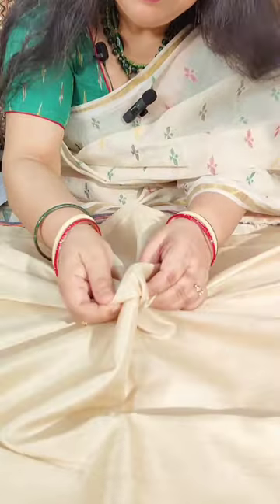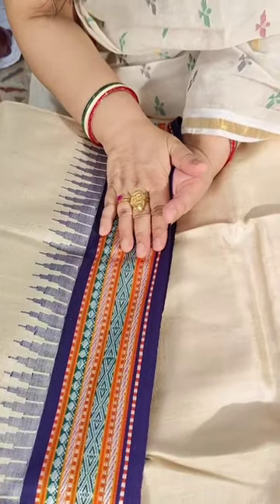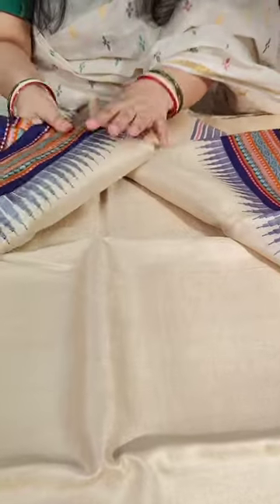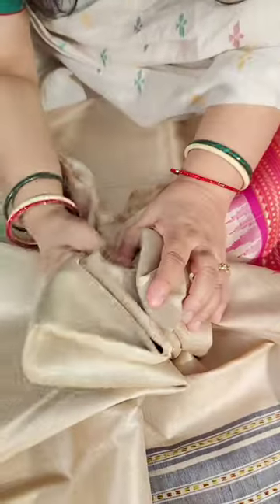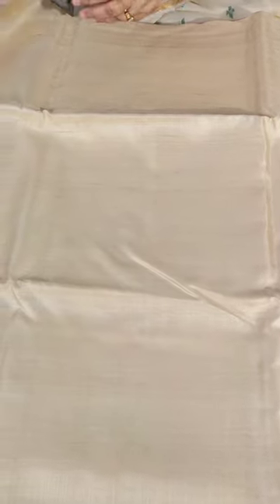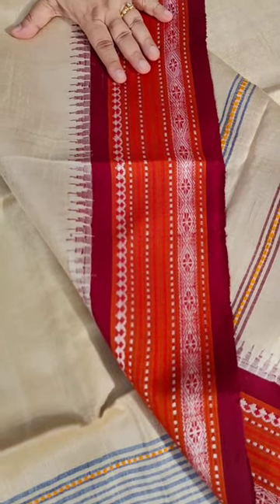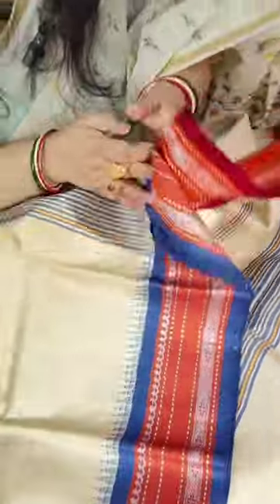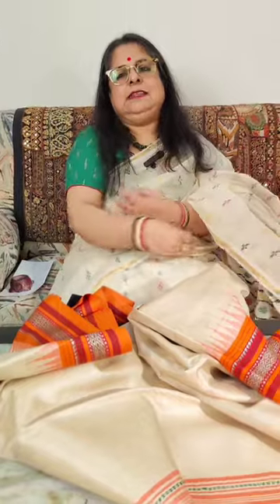Saree Golpo Episode 26 | Karvati Kinar Vidarbha Tussar Sarees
A very Happy National Handloom Day to all 🌼

Saree Golpo Episode 26 🌸🌸🌸

Presenting you TushU's Karvati Kinar Vidarbha Tussar Sarees 🌼

SHIPPING Worldwide!
Copyright ©TushU's

Saree can be worn immediately as at TushU's, fall and edging is complimentary! 😊

Colors may vary due to different photography conditions and camera settings.

𝑾𝒆 𝒂𝒓𝒆 𝒂𝒏 𝒐𝒏𝒍𝒊𝒏𝒆 𝒔𝒉𝒐𝒑 𝒐𝒑𝒆𝒓𝒂𝒕𝒊𝒏𝒈 𝒇𝒓𝒐𝒎 𝒐𝒖𝒓 𝒉𝒐𝒎𝒆 𝒔𝒕𝒖𝒅𝒊𝒐. 💯

📍43𝒂, 𝑵𝒊𝒓𝒎𝒂𝒍 𝑪𝒉𝒂𝒏𝒅𝒓𝒂 𝑺𝒕, 𝑩𝒐𝒘𝒃𝒂𝒛𝒂𝒓
𝑲𝒐𝒍𝒌𝒂𝒕𝒂, 𝑾𝒆𝒔𝒕 𝑩𝒆𝒏𝒈𝒂𝒍
700012